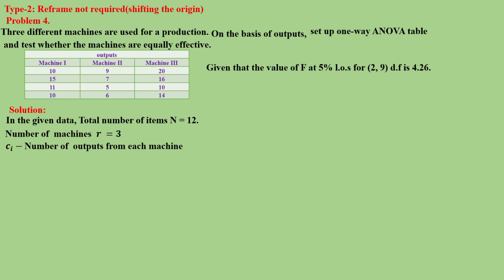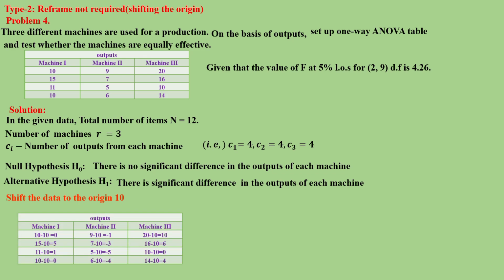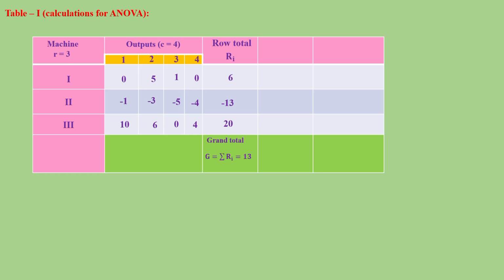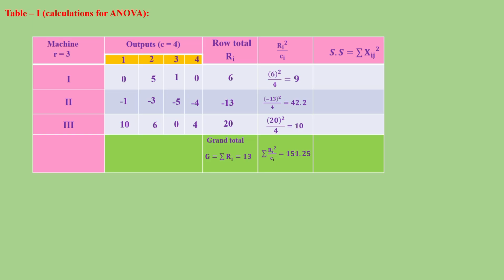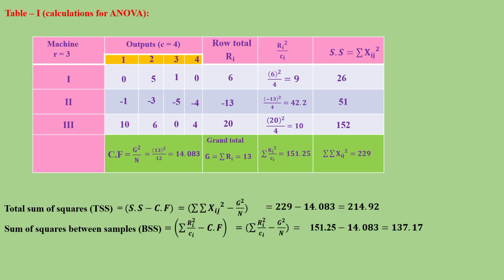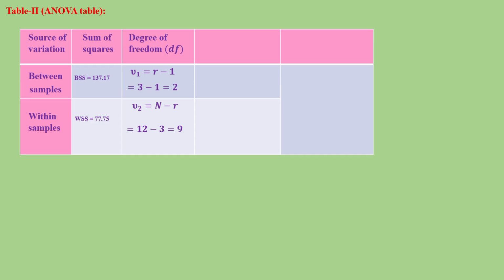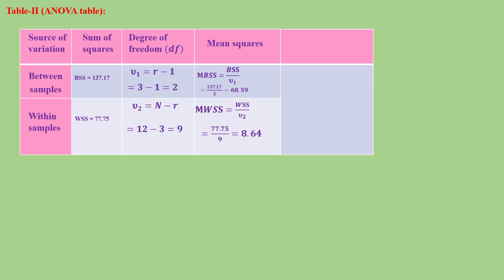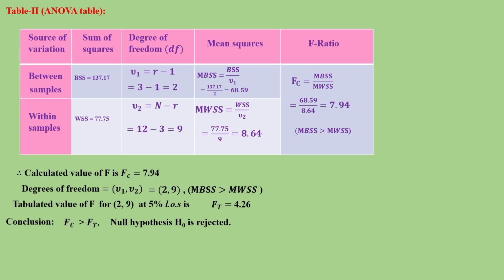designofexperiment 10, ProblemWithSolution , Please Share this video to your friends & needy 🙏